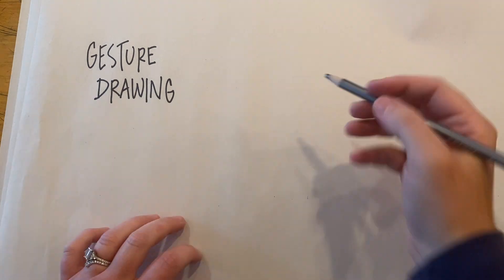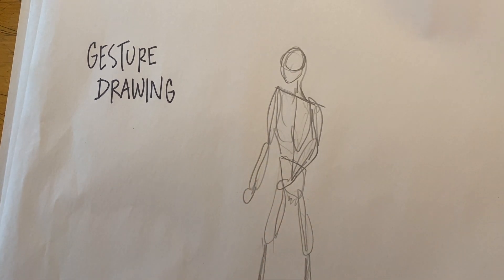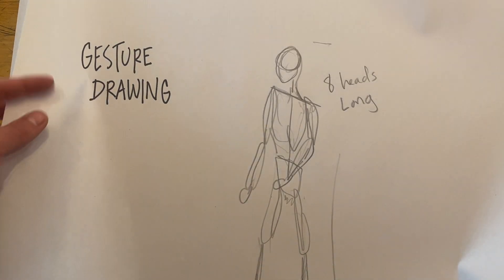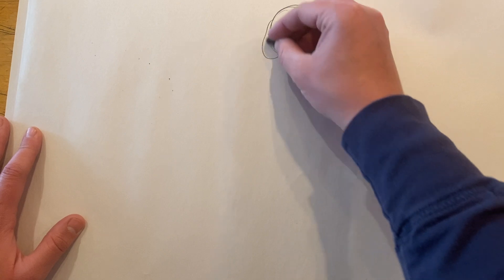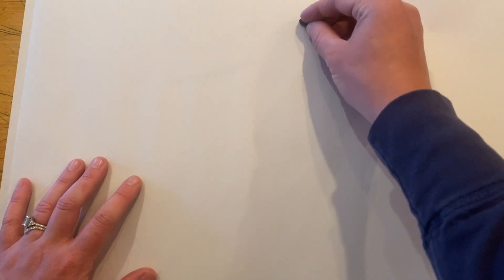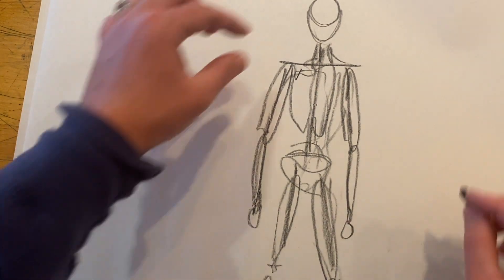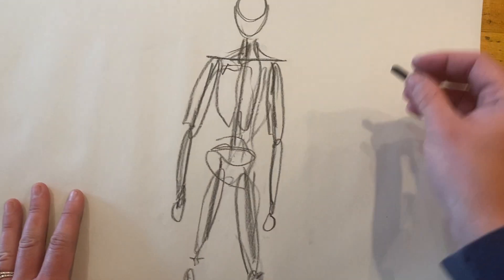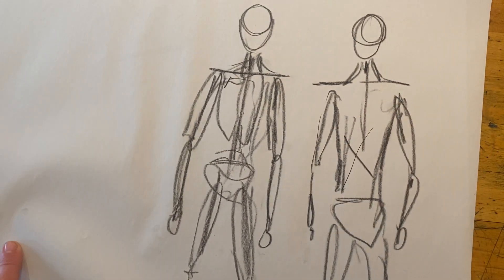Gesture Drawing - Human Figure